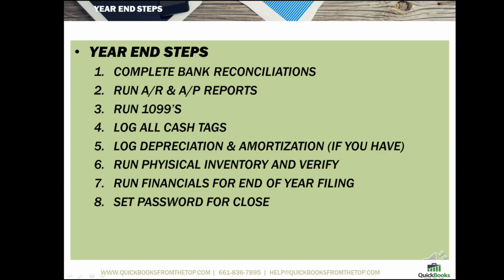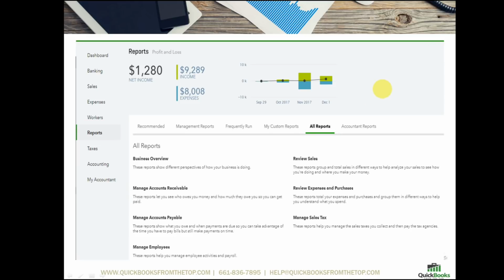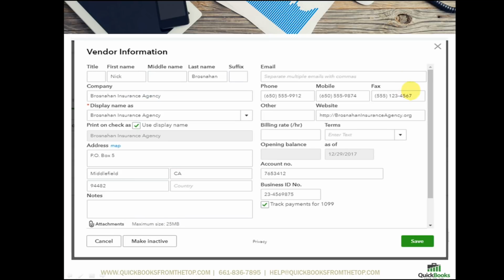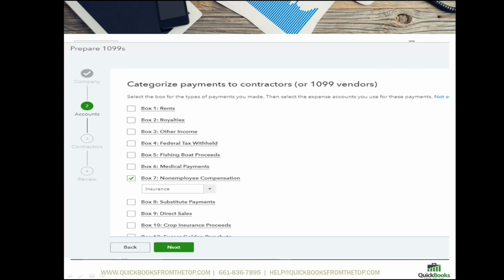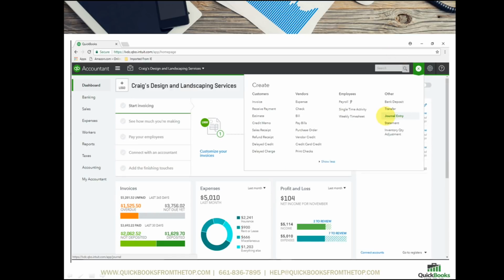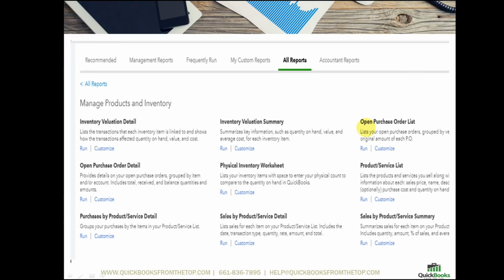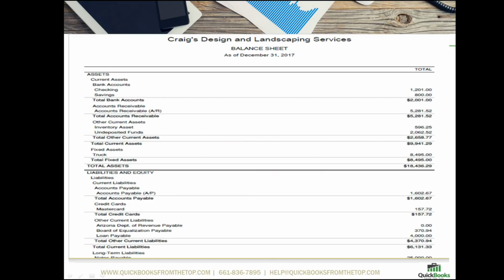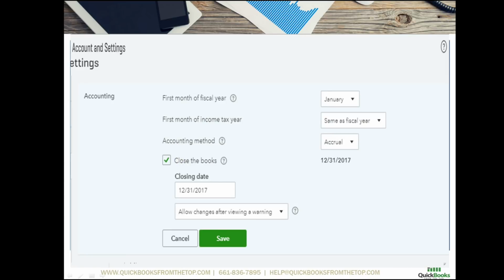QuickBooks END OF YEAR | by Intuit Certified ProAdvisor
QuickBooks From The Top is a QuickBooks Training and Bookkeeping company located in Bakersfield, CA. We're here to help you manage your books yourself.

Over-the-phone QuickBooks training, QuickBooks management, QuickBooks Bookkeeping, and more!